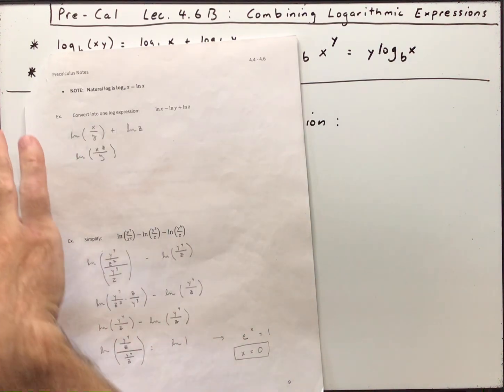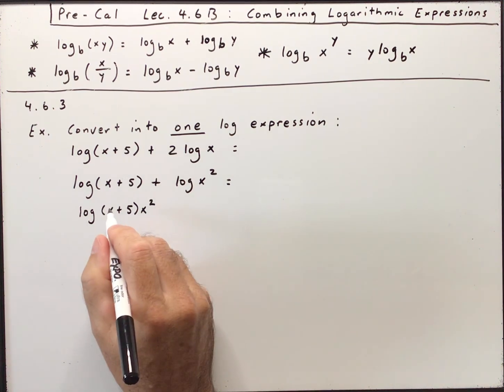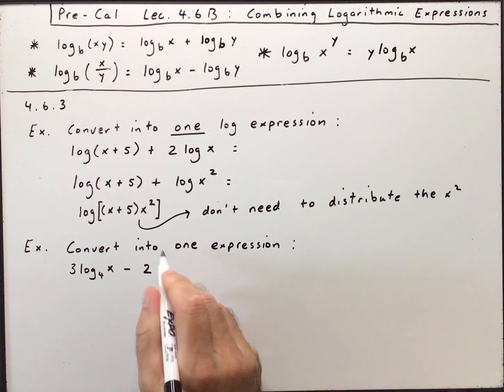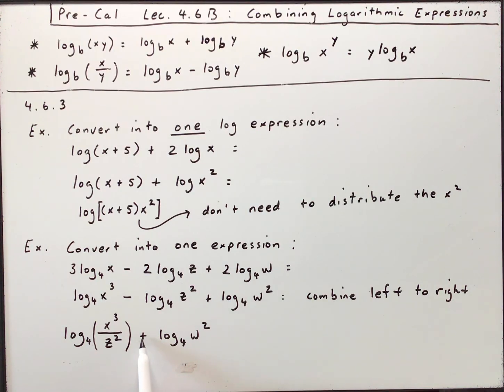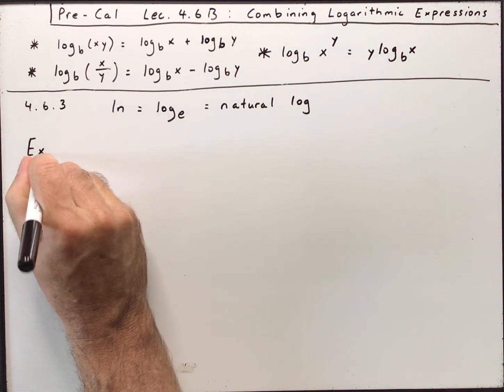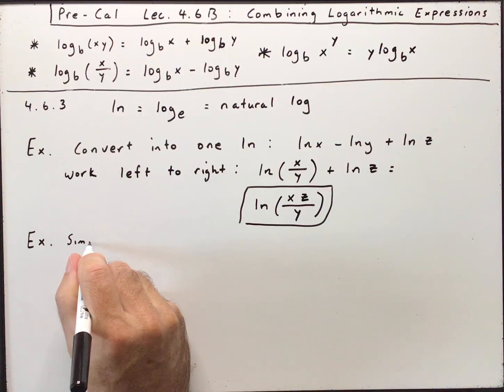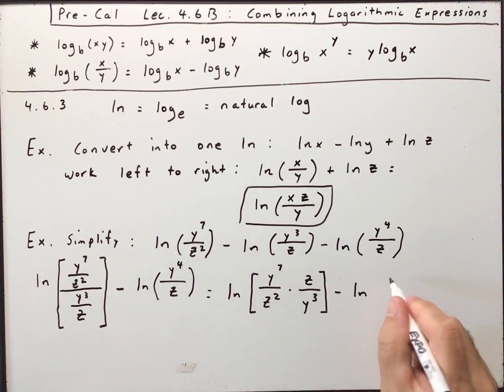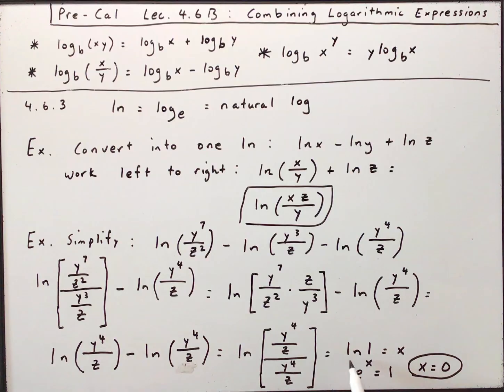Pre-Cal Lec. 4.6B (notes start on pg. 8)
Combining Logarithmic Expressions; the notes start on pg. 8, not pg. 9 as mentioned at the beginning of the video.